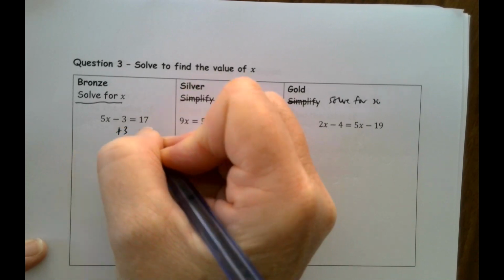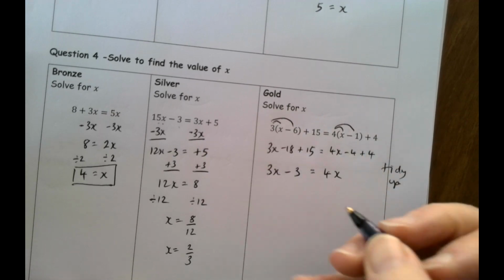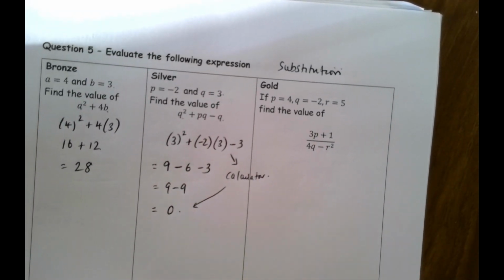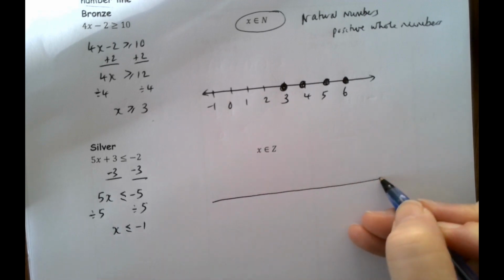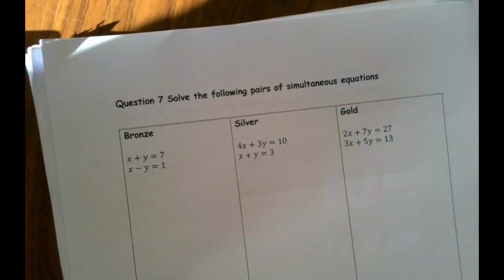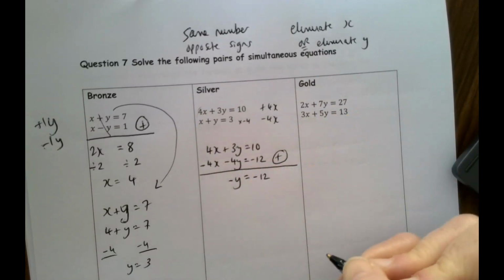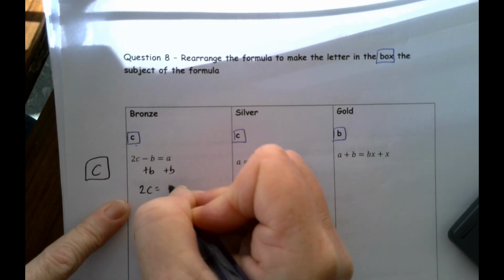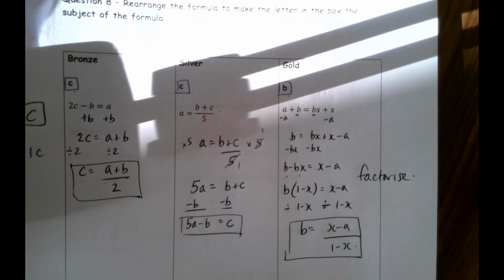Algebra - LCOL test solutions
In this video I work through an algebra test which my Form 5 Maths class did. It covers simplifying expressions, solving equations, solving inequalities, evaluating expressions, simultaneous equations, rearranging formulas. There are three different levels of difficulty for each question.